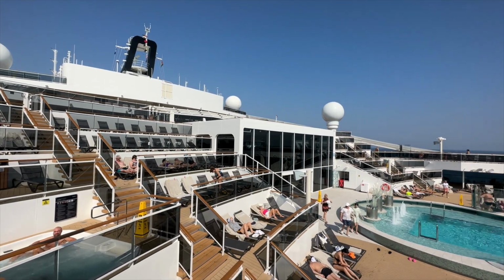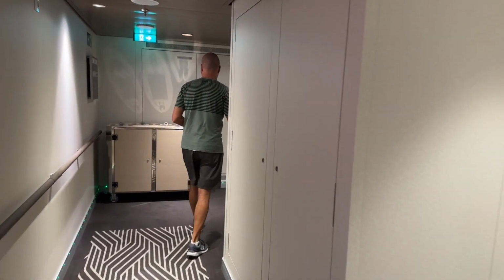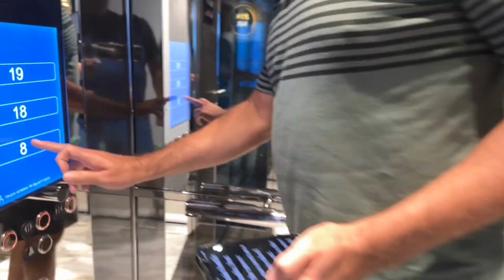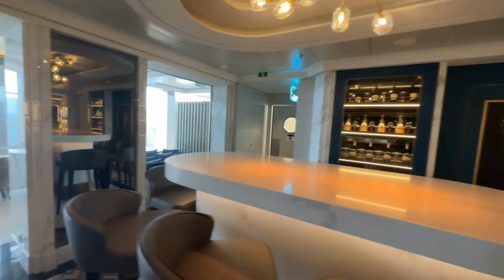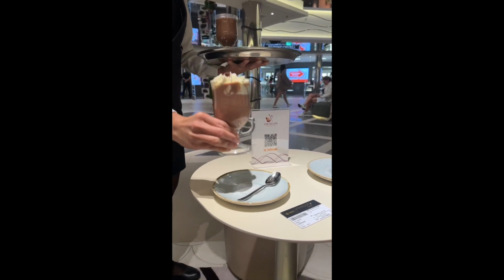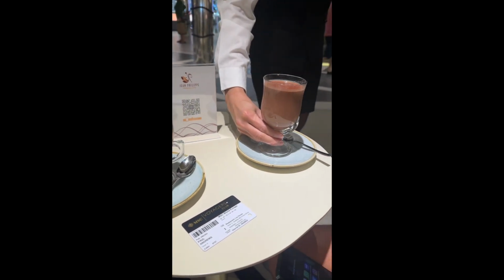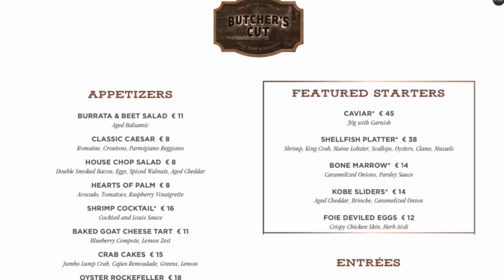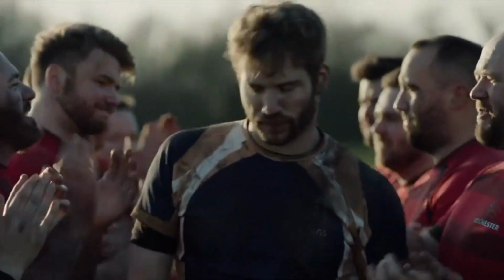Exploring MSC World Europa on our Sea Day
Hey, sailors! Are you ready for a day of fun, relaxation, and sunshine?
The sun does not have his hat on today and it's a little bit chilly outside. We are onboard the MSC World Europa, and it's a sea day!
Now, we know what you're thinking - "A day at sea? What's there to do?"
It's not always about visiting a new port every day on a cruise. Some of the most memorable moments happen while you're out at sea.
And don't forget, a day at sea is the perfect opportunity to explore all that the ship has to offer.
We are going on an exploration starting with a quick visit to the Zen Bar which is up on Deck 18 outside on the Aft.
We will head back in and explore some of the lounges available which might be packed with people enjoying the ships amenities as it's too cold to do the outside.
Our adventure won’t stop there we will have our daily visit in the Thermal Spa which is an absolute must-visit. It's the perfect place to unwind and recharge, leaving you feeling refreshed and ready for whatever adventures the day may bring.

It's Day 4 of our 7 Night Cruise on the Persian Gulf.

So what are you waiting for, cruisers? Pack your bags, grab your sense of adventure, and join us onboard the MSC World Europa and let’s make the most of this day at sea. Come along.